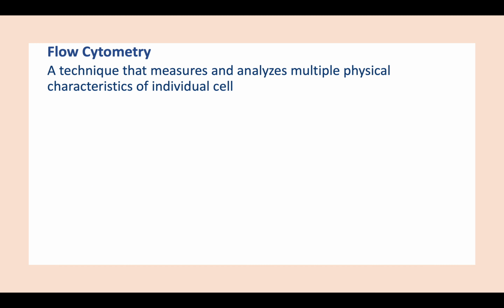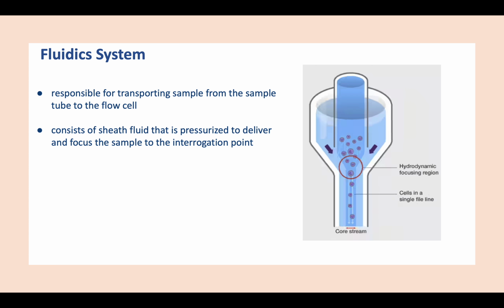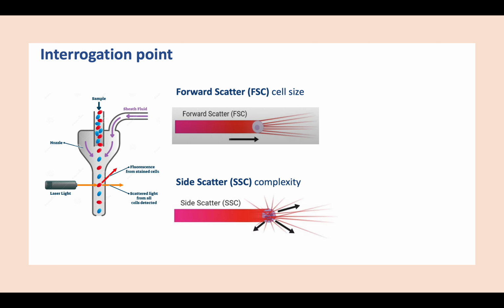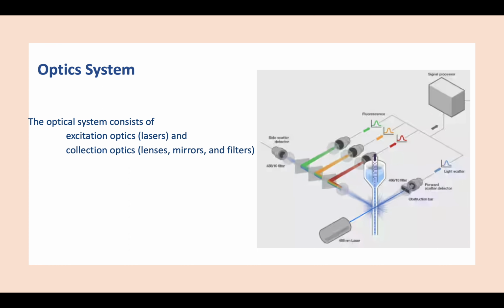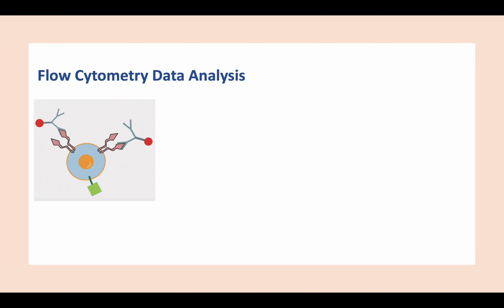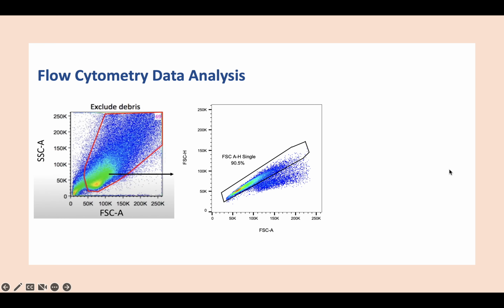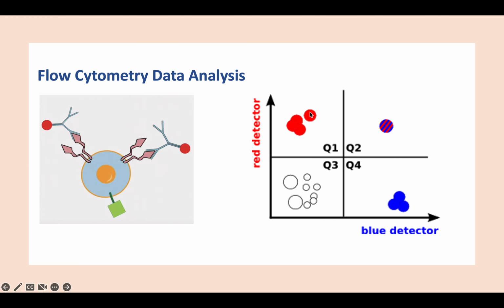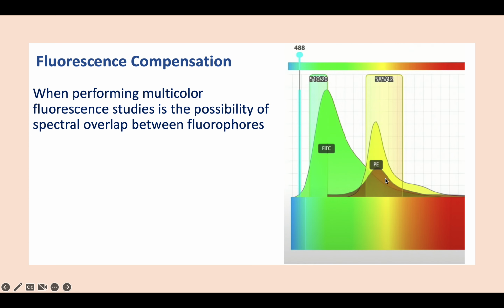Flow Cytometry 101 | Basic Principles & Data Analysis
This video explains:
1. Basic principle of flow cytometry
2. Instrumentation
3. Hydrodynamic focusing
4. Forward and side scatter
5. Basic data analysis
6. Fluorescence compensation